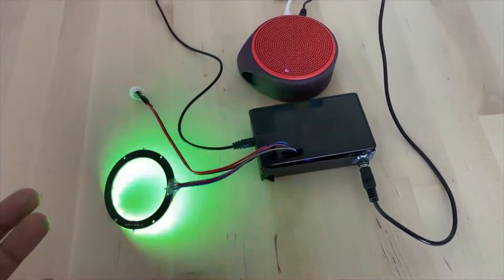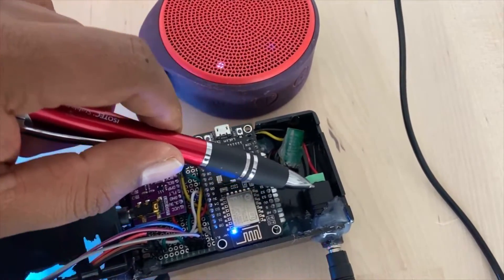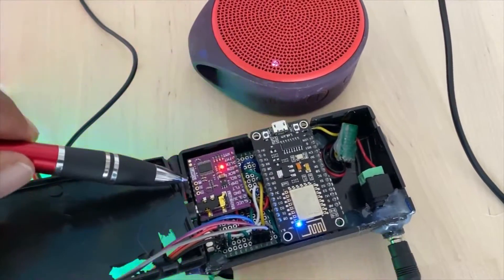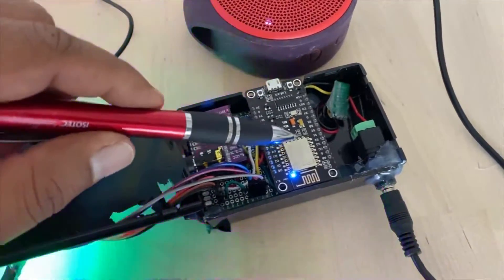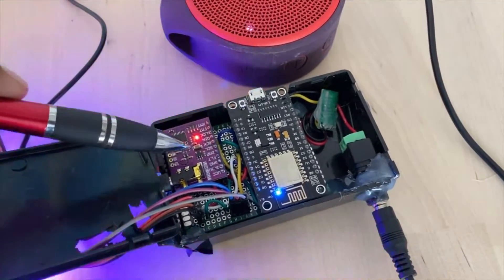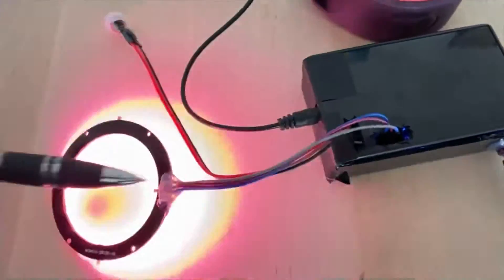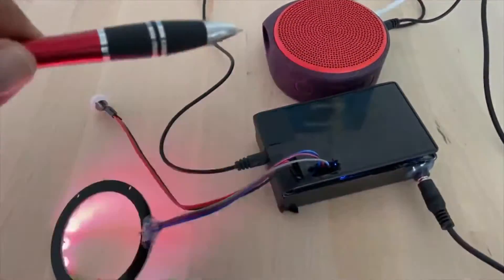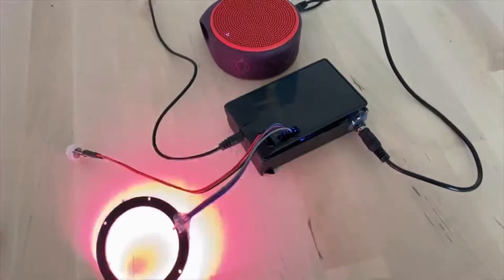Halloween Special: ESP8266 based speakers w/ Motion-sensing & LEDS | Pumpkin carving with powertools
Using an ESP8266 with PCM5102 to play MP3 files stored in SPIFFs. There is a motion sensor to trigger playback and LEDs for Halloween effects.